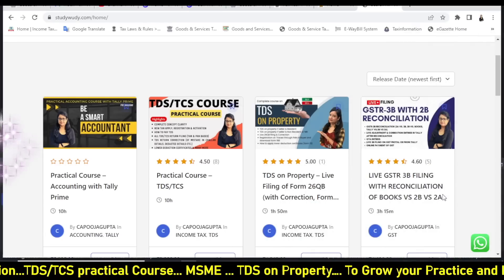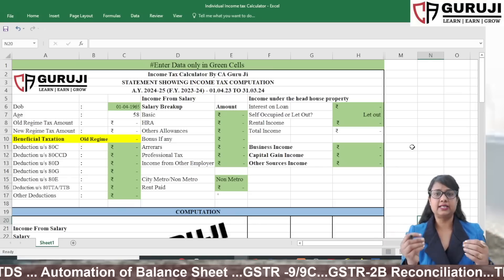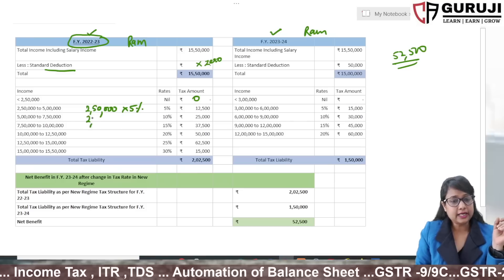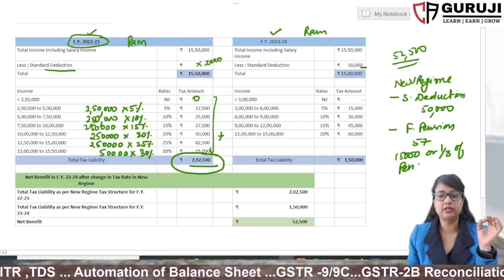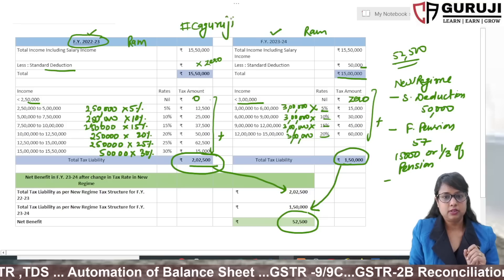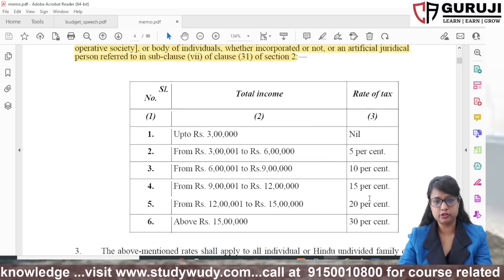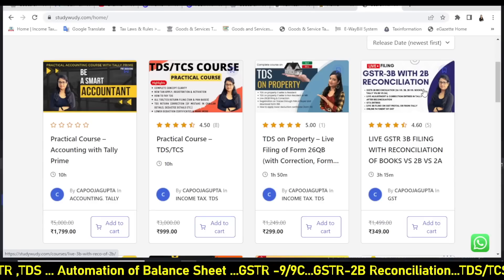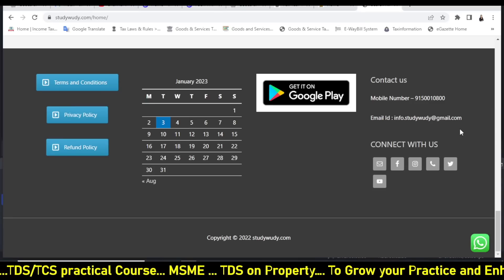New Standard Deduction on Salary in Budget 2023 FY 2023-24 50000 or 52500, Salaried persons Tax 2023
New Standard Deduction on Salary in Budget 2023 for F.Y. 2023-24 Rs.50000 or Rs.52500, income tax of salaried persons 2023-24,
In Budget 2023 Finance minister said “for the salaried class and the pensioners Including family pensioners, for whom I propose to extend the benefit of standard deduction to the new tax regime. Each salaried person with an income of Rs.15.5 lakh or more will thus stand to benefit by Rs.52,500”
This creates confusion and many salaried persons think that now standard deduction is Rs.52500, watch this video to clear your doubt that new standard deduction is of Rs.50000 or Rs.52500 for salaried persons.

Refer my below purchases:
📖Income Tax and GST Books
📱 iPhone 13 Pro Max
✏️Apple pencil
10000 Followers

26000 Members

11000 Followers

2100 members

6000 Followers